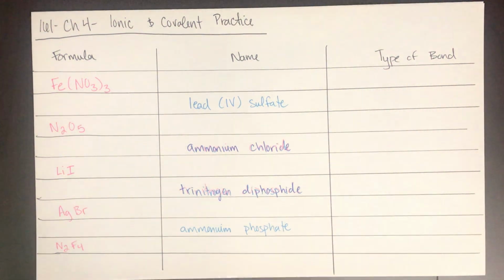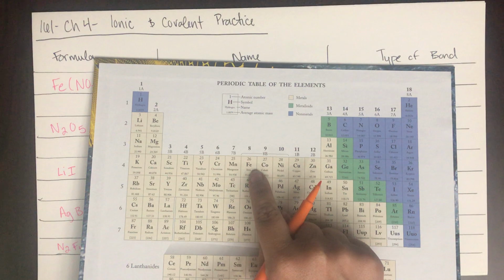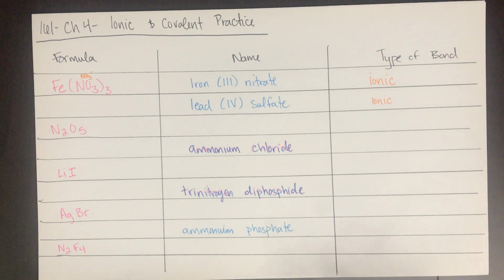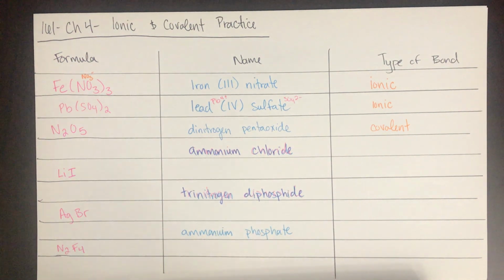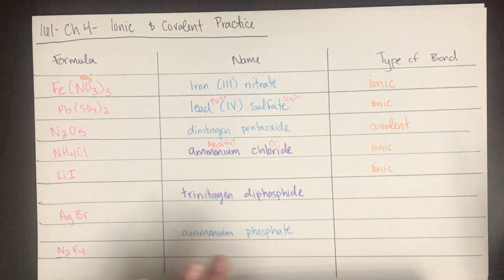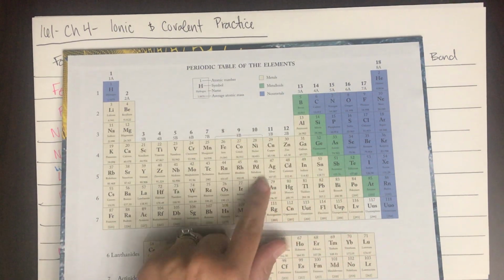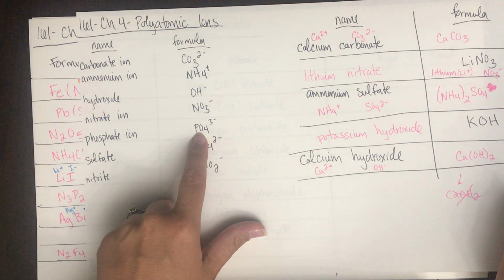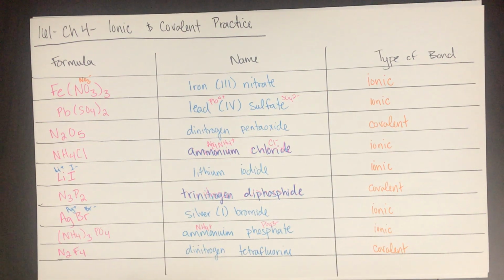Chem 161 -Ch 4 - Ionic and Covalent Practice